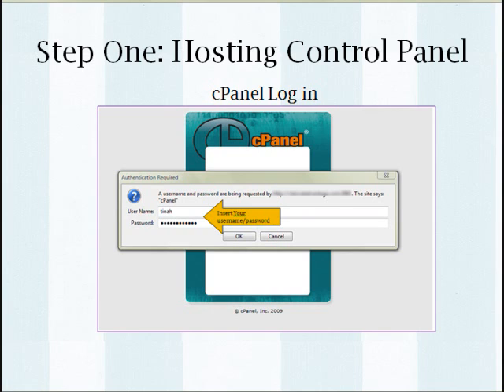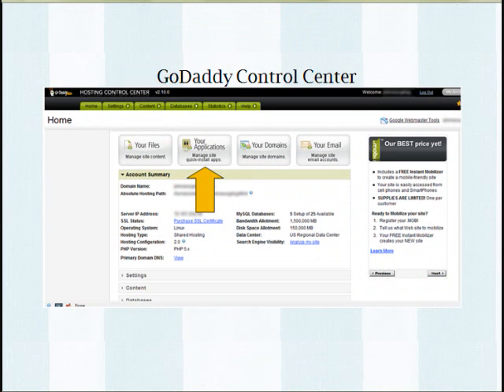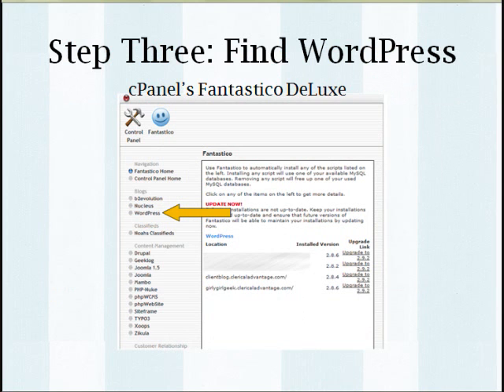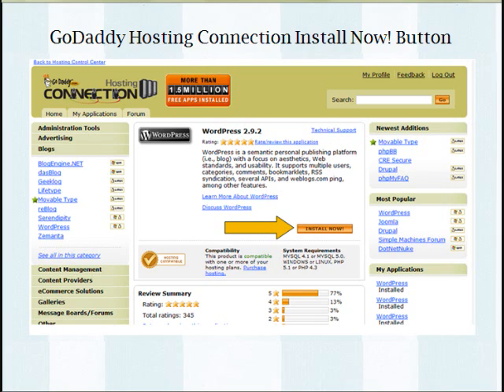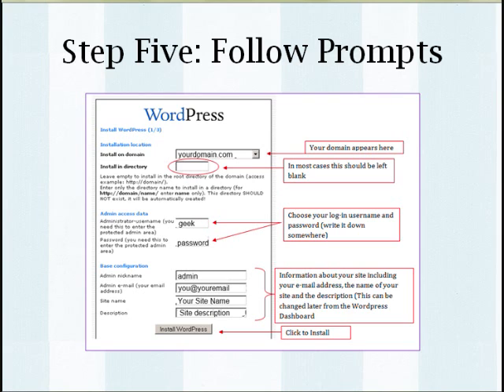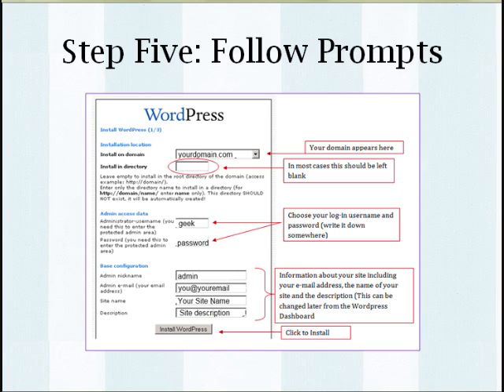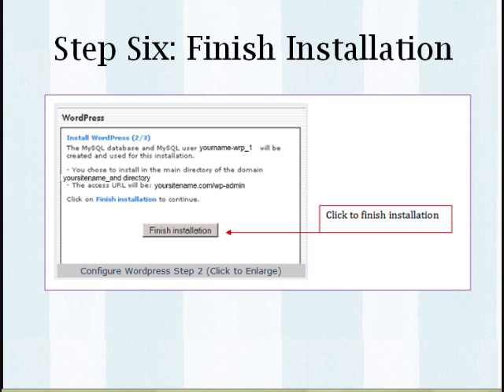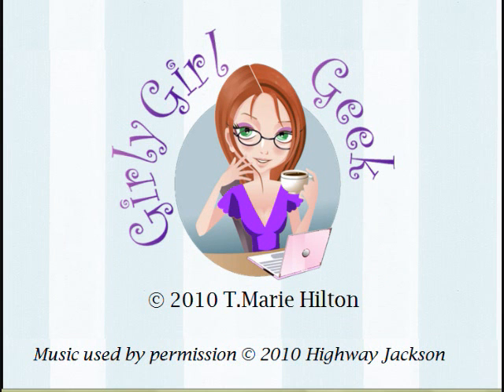Installing WordPress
A quick and easy tutorial on installing WordPress on your host.  Includes directions for installing with GoDaddy as well as with Fantastico DeLuxe.